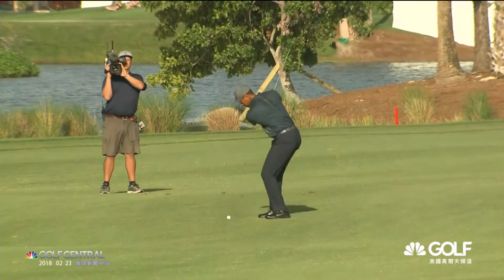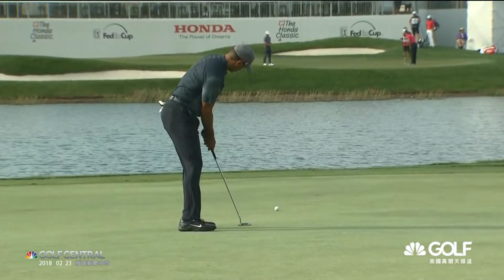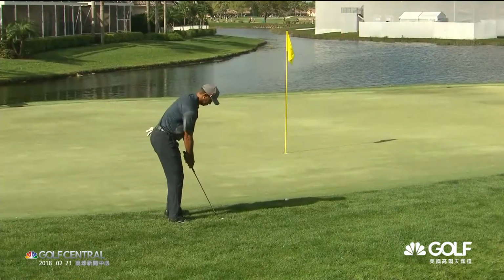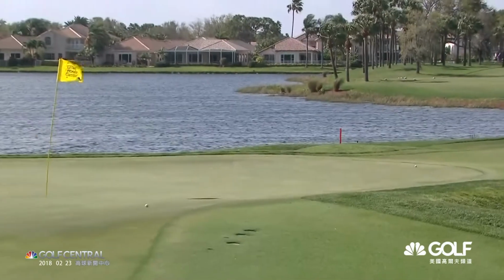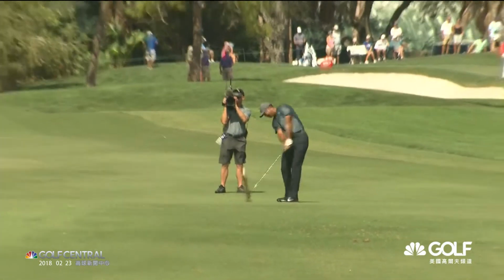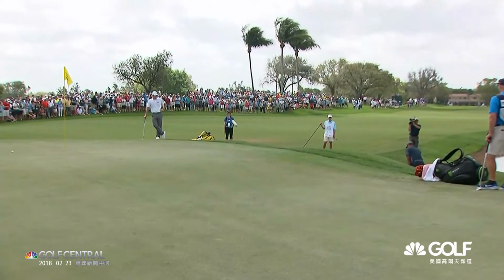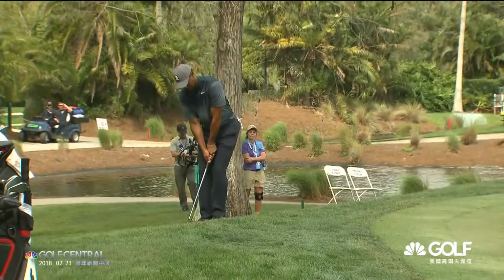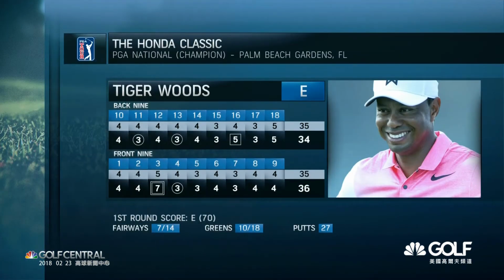本田菁英賽 Tiger Woods 第一輪成績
TBC 台灣寬頻(南桃園、北視、信和、吉元、群健) 126
世新、國聲電視(嘉義地區) 124台
三大有線電視 220台
MOD 210台
凱擘大寬頻、台灣大寬頻 231台
Golf Channel-Taiwan Facebook粉絲團